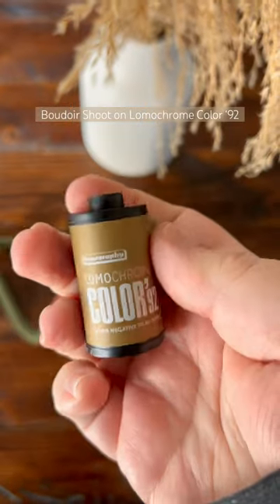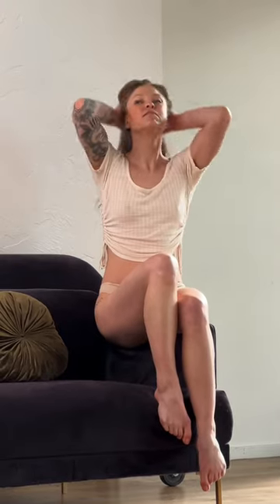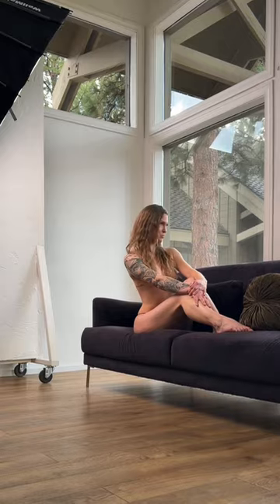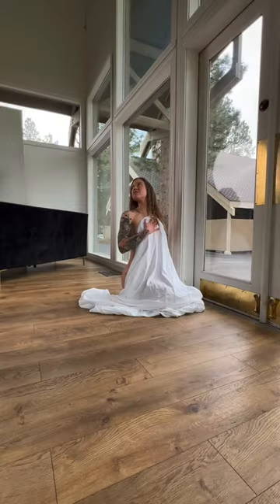Boudoir Photoshoot on 35mm Lomography Color ‘92 Film Behind the Scenes